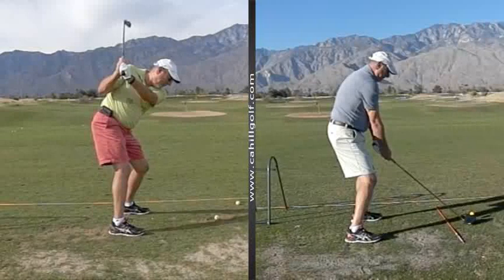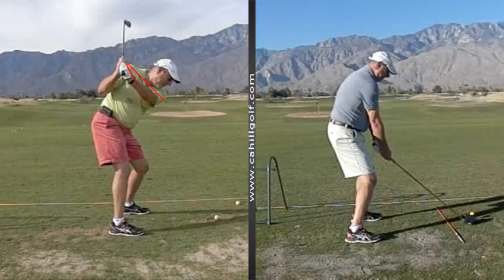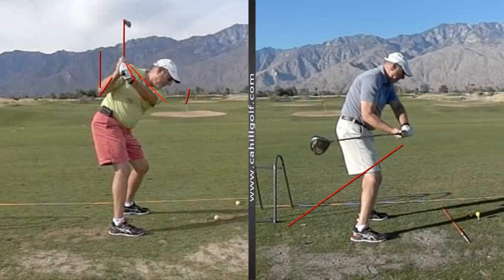golf slice cured at the top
Analyzed by David Cahill at 1/22/2014 11:39:44 AM